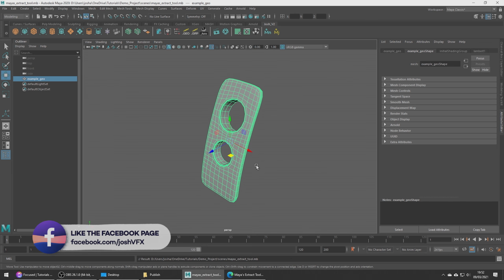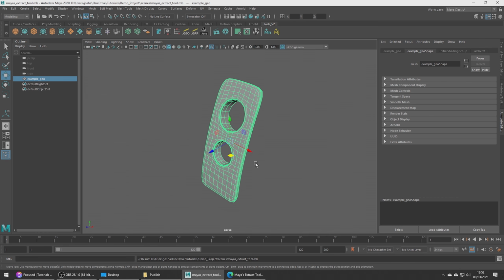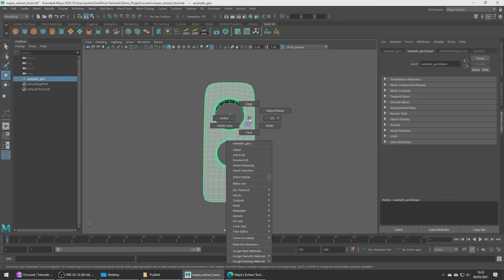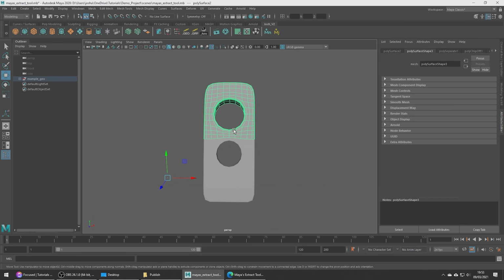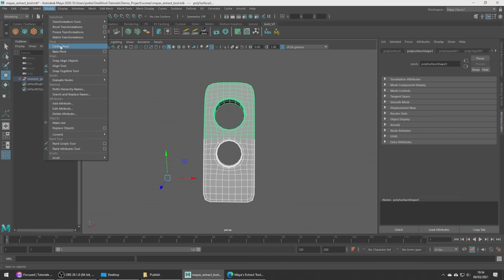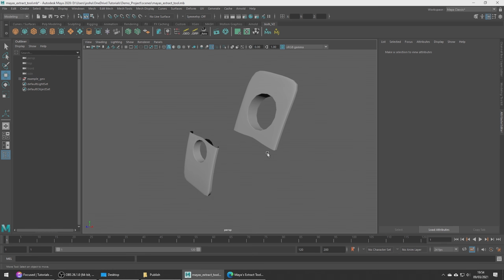Maya's Extract Tool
In this tutorial, we are going to talk about Maya’s extract tool.

The extract tool is like the Separate Tool. But the difference lies in the fact that separate can only works on objects which are not touching, so not merged. The extract tool oppositely can be used on merged components.